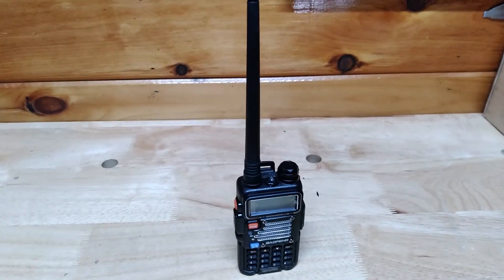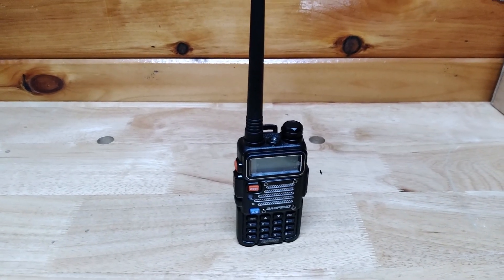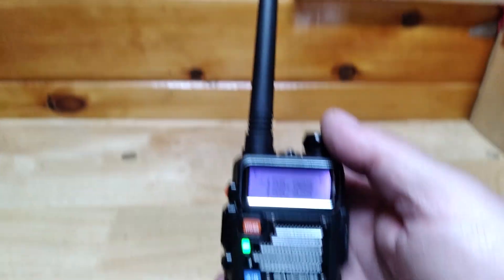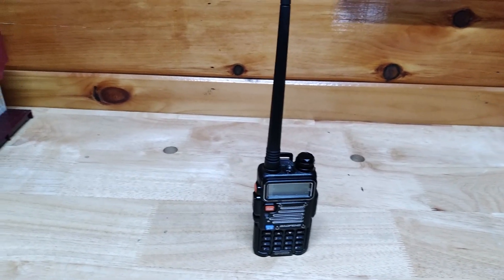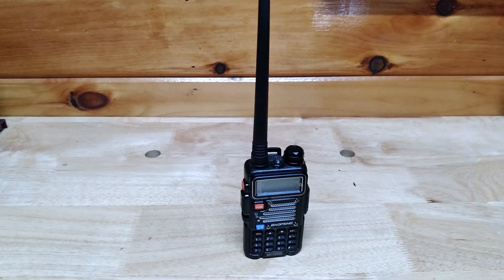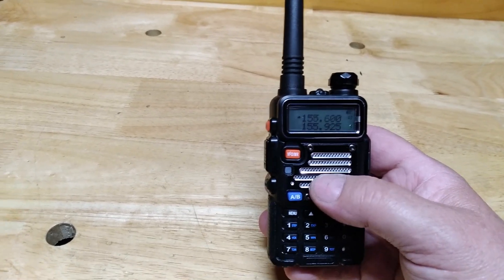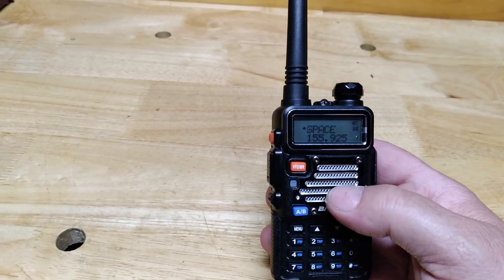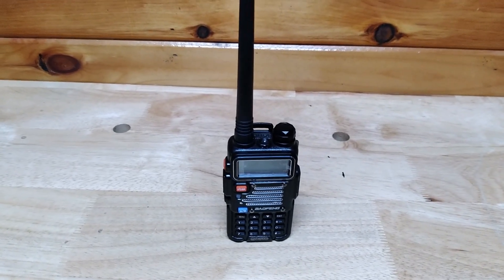What I have learned about the UV5R Baofeng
What and how to set up your UV5R